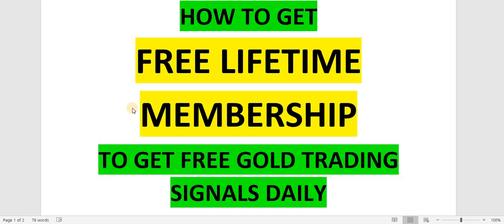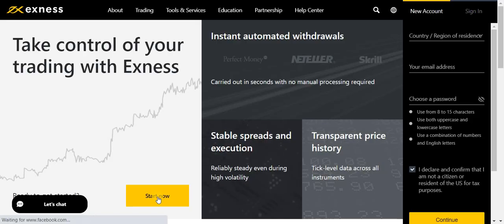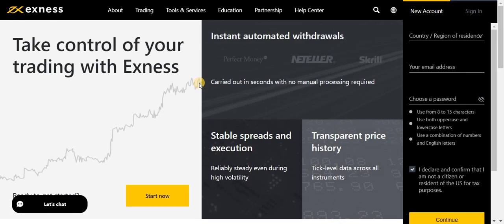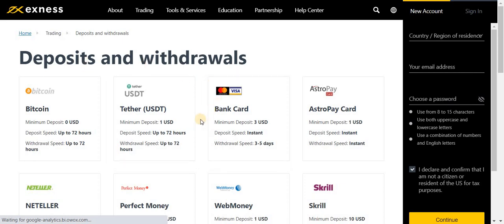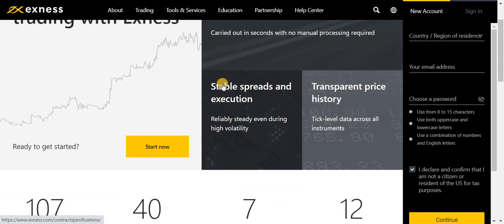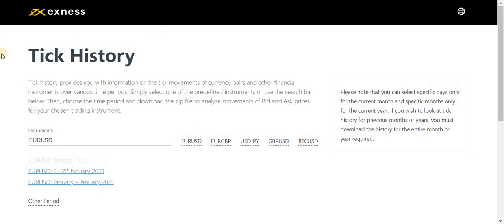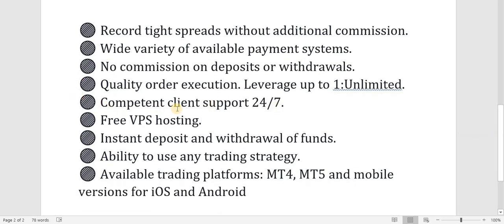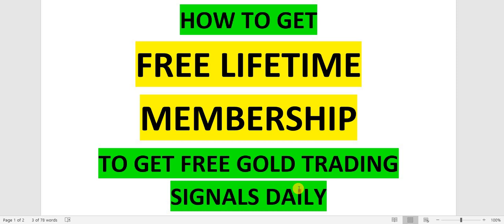FREE LIFETIME MEMBERSHIP FOR DAILY GOLD TRADING SIGNALS ! ENGLISH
If u want to get DAILY FOREX TRADING SIGNALS in FOREX GOLD XAU/USD with clear entry/exit/stop loss levels,or you want to get COPY TRADING SERVICES with 30% returns/month on invested capital with 2% risk you can email or watts app,we also got a FREE Telegram and Whats App Discussion group for FOREX passionate s .Click on the link below for details !

For Details !